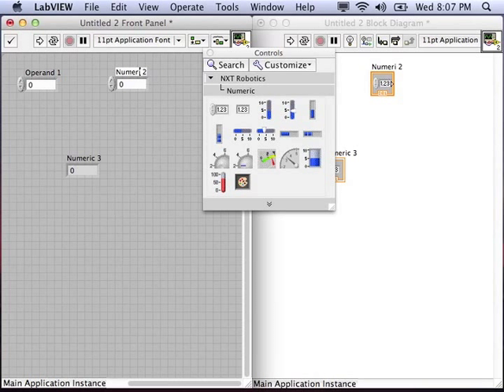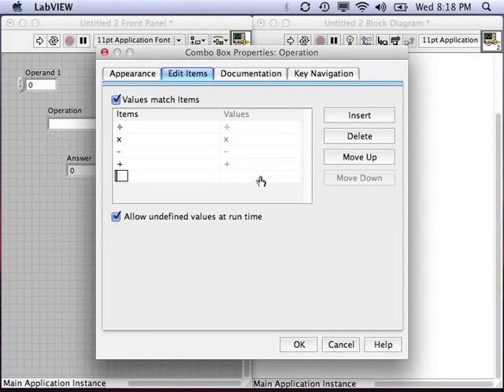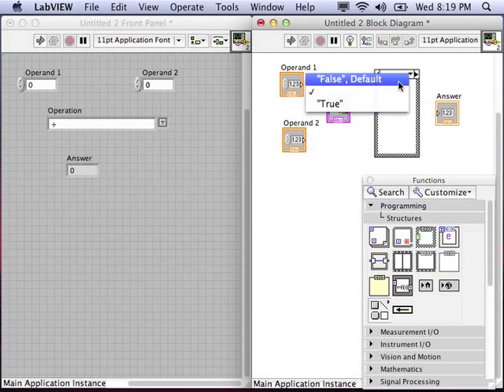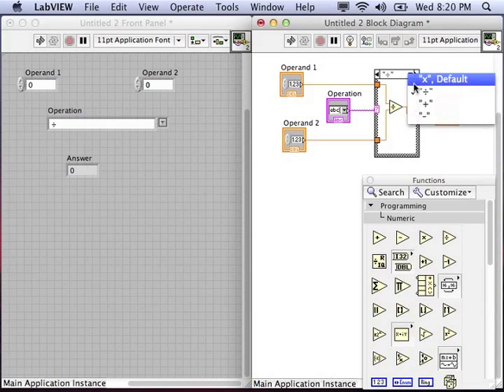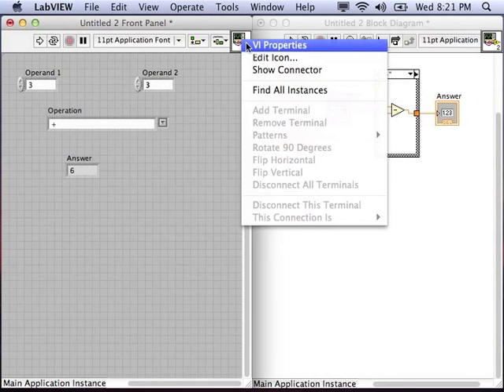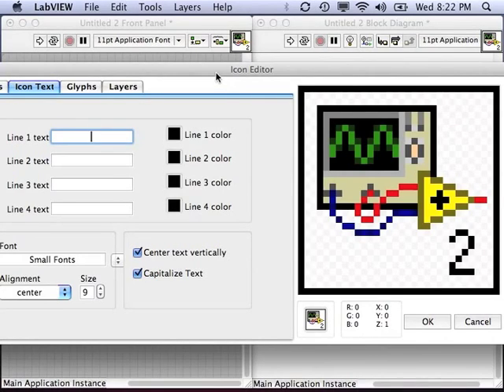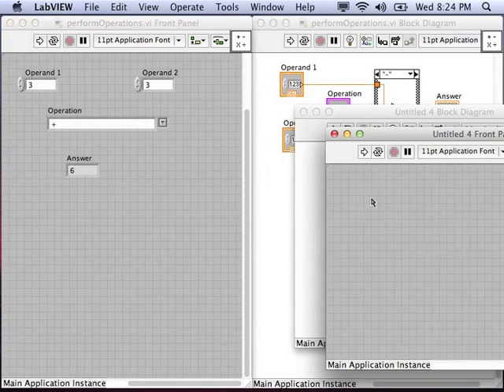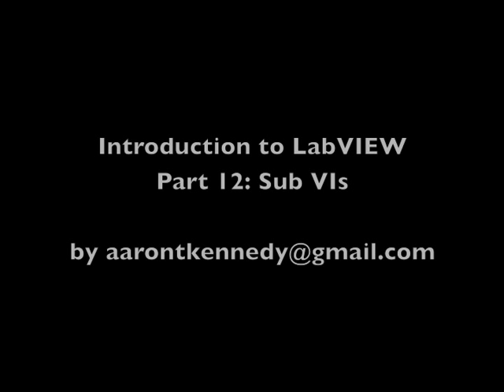Introduction to LabVIEW: Part 12 Sub VIs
Shows the steps to making a sub VI in LabVIEW.